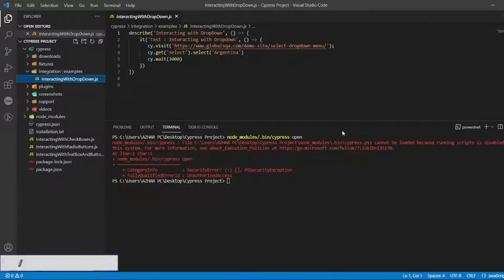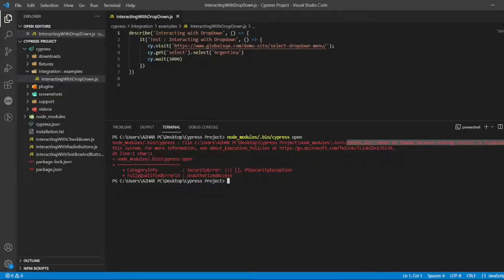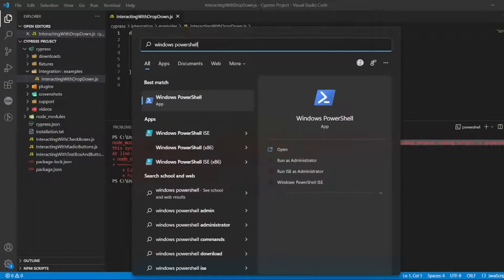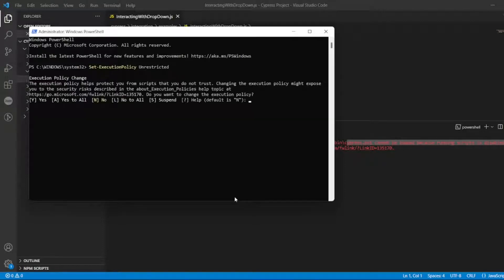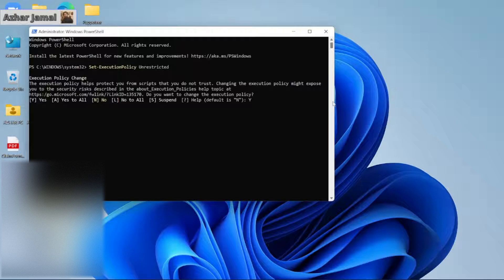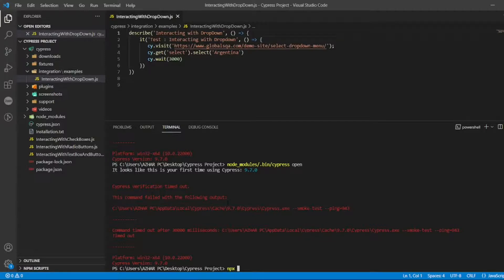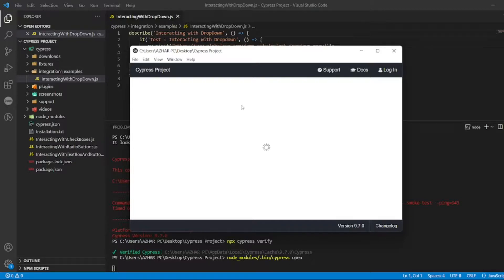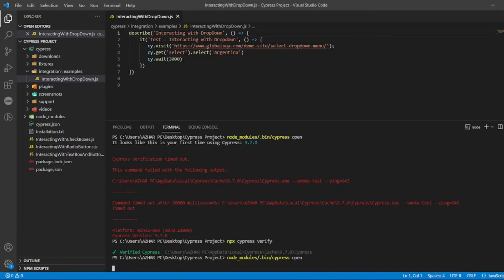Cypress.ps1 cannot be loaded because running scripts are disabled | Cypress Verification Timed Out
Steps :

1. For this error "Cypress.ps1 cannot be loaded because running scripts are disabled" , open windows powershell in administrator mode and type following command
a. Set-ExecutionPolicy Unrestricted  then press enter
b. Type "Y"

2. For this error "Cypress Verification Timed Out" use the following command
a. npx cypress verify

for more details plz follow the video

Chapters :

0:00 - Introduction
0:33 - Solving cypress.ps1 cannot be loaded error
1:40 - Solving cypress verification timed out error
2:15 - End Tags and subscription to channel